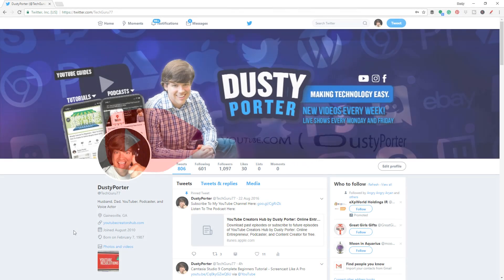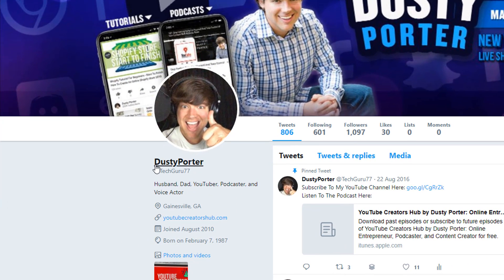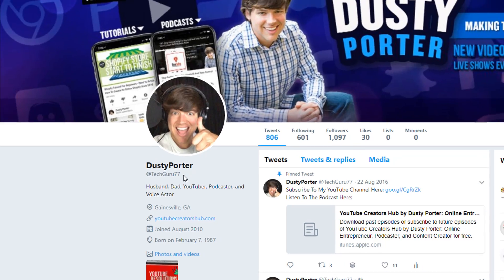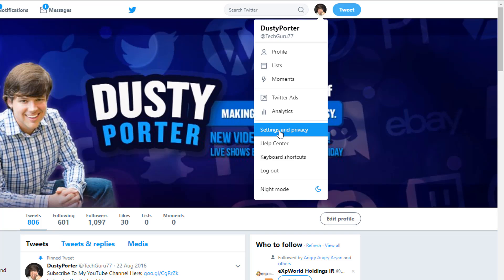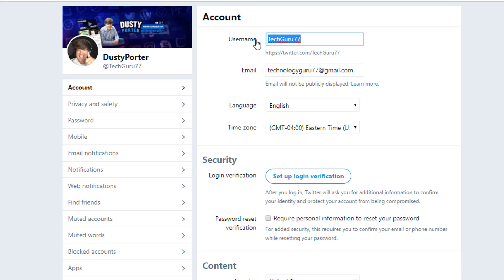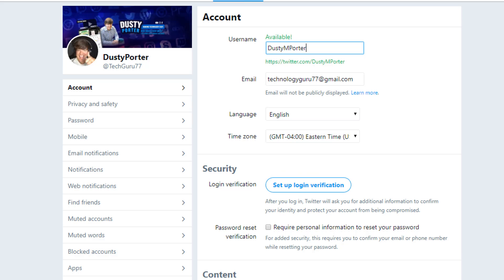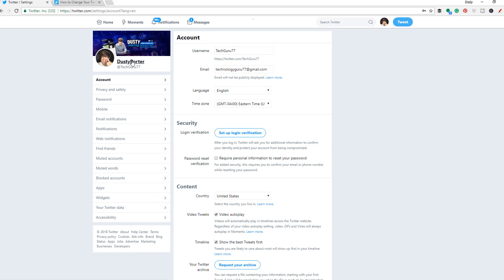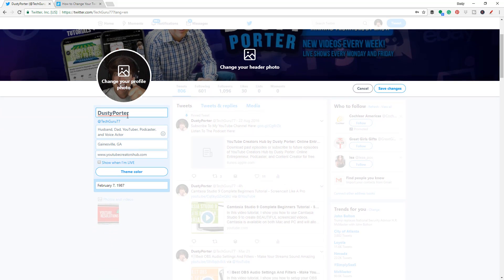🔵 How To Change Your Twitter Display Name And @ Handle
In this video tutorial, I show you how to easily change your Twitter display name (username) and @handle. By going to the settings in your profile you can change both your Twitter display name and handle very easily.

dmporter74